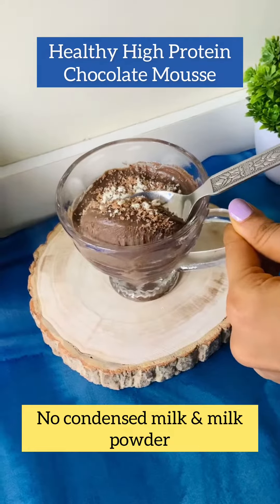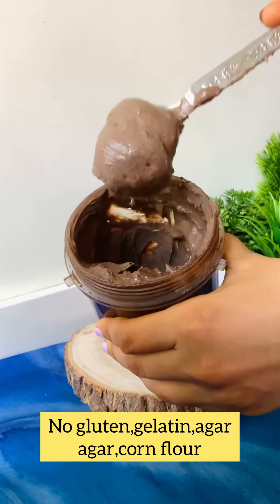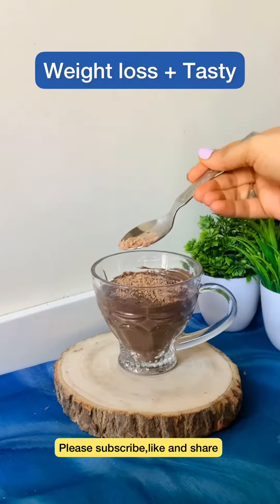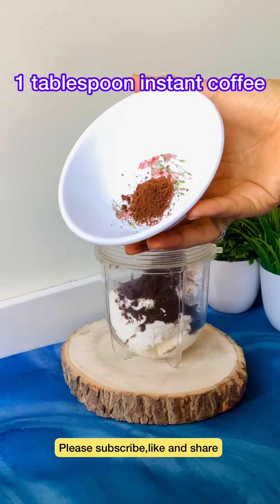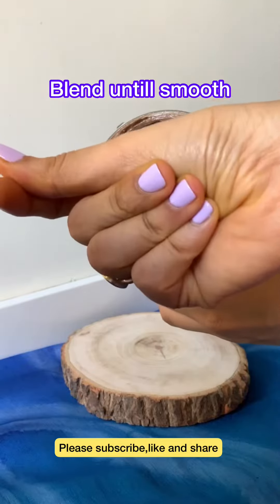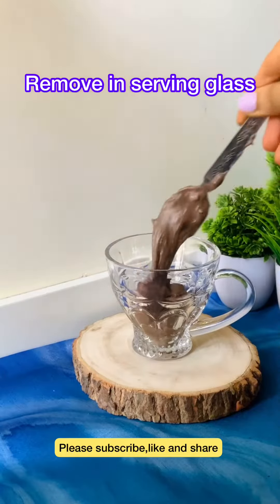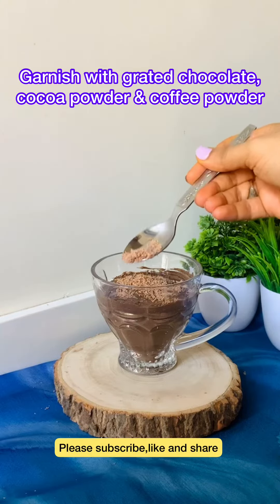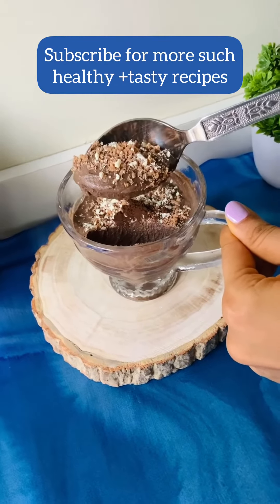Chocolate Coffee Mousse | Sugar free dessert | No Milk powder & condensed milk | Gluten free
chocolate mousse without whipped cream | chocolate mousse recipe easy | chocolate mousse without eggs | chocolate mousse eggless | chocolate coffee mousse recipe | healthy chocolate mousse

ingredients
homemade fresh paneer/silken tofu
unsweetened cocoa powder
instant coffee powder powder
rock sugar powder
milk of choice ( dairy or plant based)

व्हीप्ड क्रीम के बिना चॉकलेट मूस | चॉकलेट मूस रेसिपी आसान | अंडे के बिना चॉकलेट मूस | चॉकलेट मूस अंडे रहित | चॉकलेट कॉफी मूस रेसिपी | स्वस्थ चॉकलेट मूस

नमस्कार दोस्तों, मेरा नाम प्रांजलि है और मेरे चैनल में आपका स्वागत है। यहाँ पर हम स्थानीय सुलभ न्यूनतम सामग्री का उपयोग करके सरल स्वस्थ शाकाहारी और शाकाहारी वजन घटाने की रेसिपी बनाते हैं।

सामग्री
घर का बना ताजा पनीर / रेशमी टोफू
बिना शक्कर का कोकोआ पाउडर
तत्काल कॉफी पाउडर पाउडर
रॉक शुगर पाउडर
पसंद का दूध (डेयरी या पौधे आधारित)